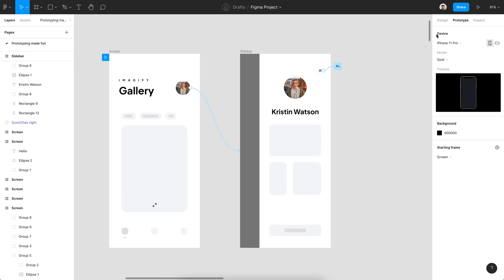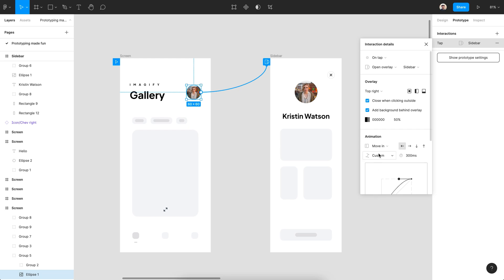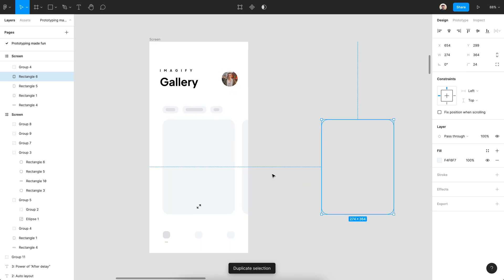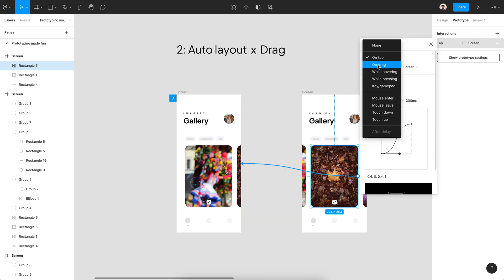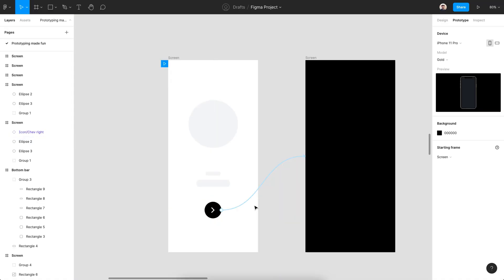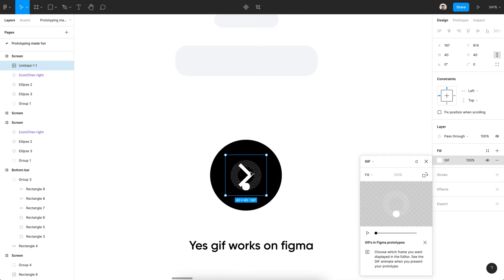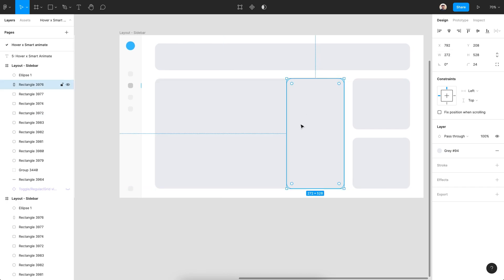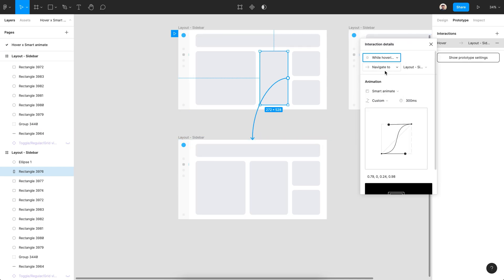Prototype Done Right with Figma | Figma Tutorial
Wanna get the source file? I will share figma link once this video get 1000 views.